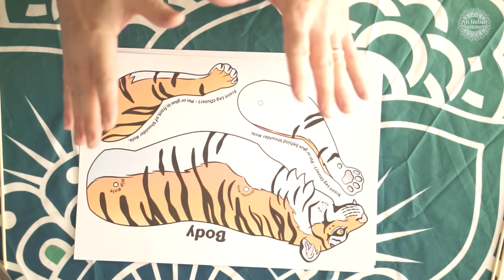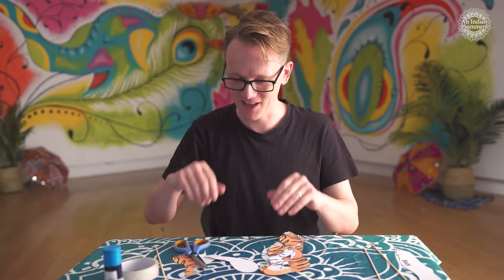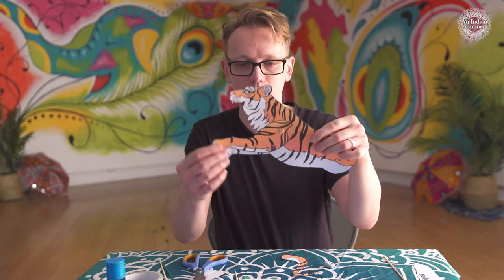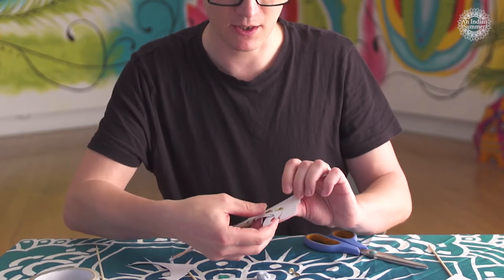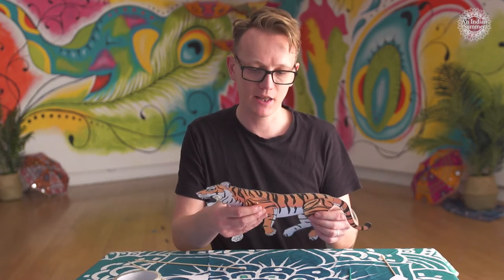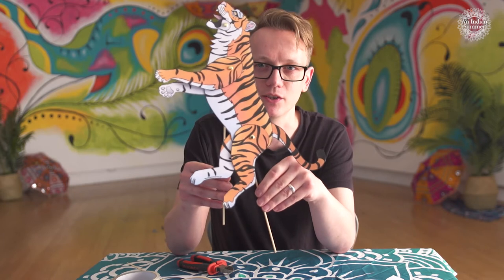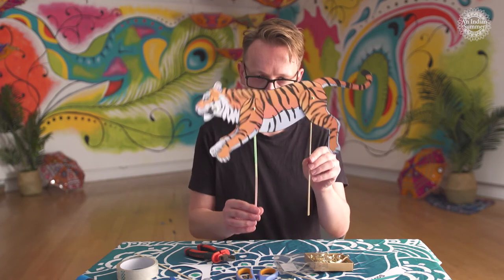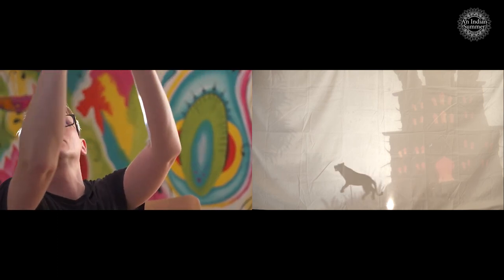How to make a Shadow Puppet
Our festival friend creates epic puppets! Create your very own fierce Bengali Tiger shadow puppet using stationary you can find at home. Download our Activity Book to have a sneak peak at Mr Cleaver Monsters’ tiger design, ready for your tutorial.